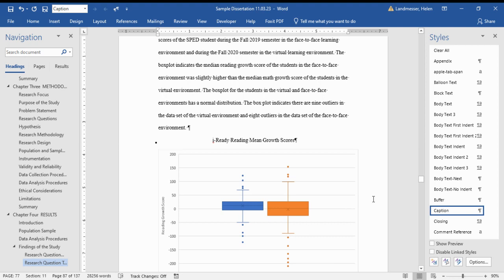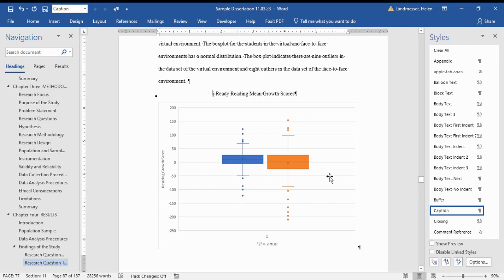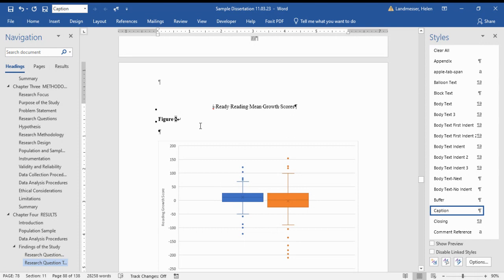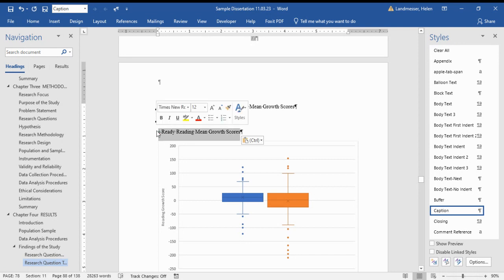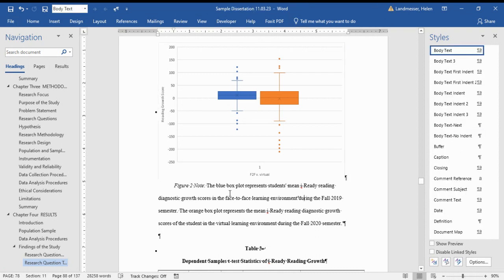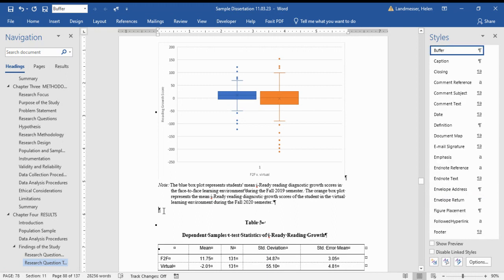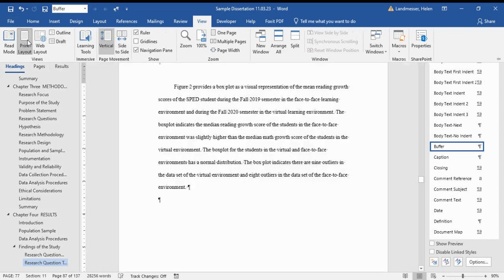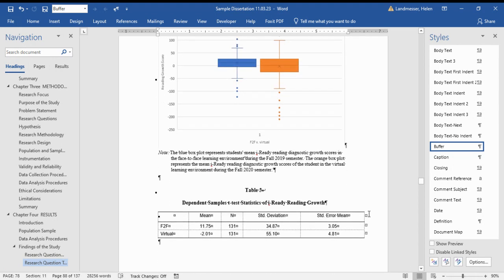Formatting a Figure in your Converse dissertation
I show you the steps for formatting a figure.
Insert caption, soft return, title in italics, figure placement style, buffer lines above and below, table note style for notes below.